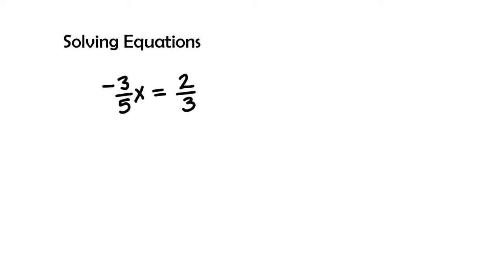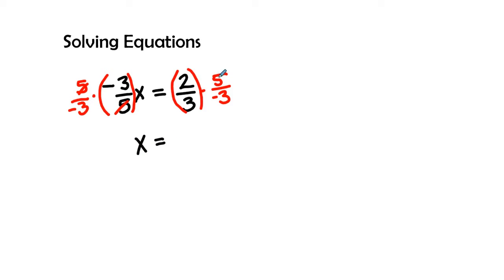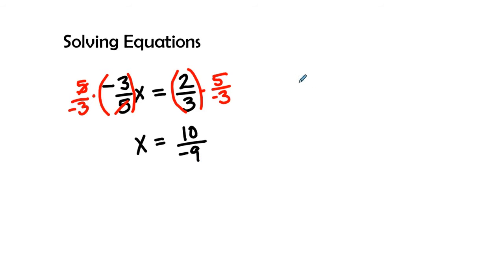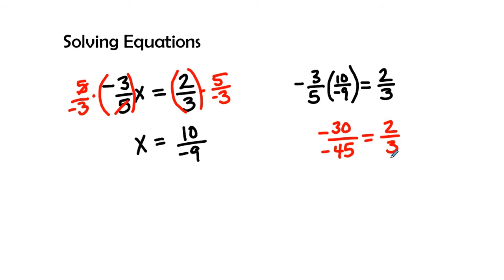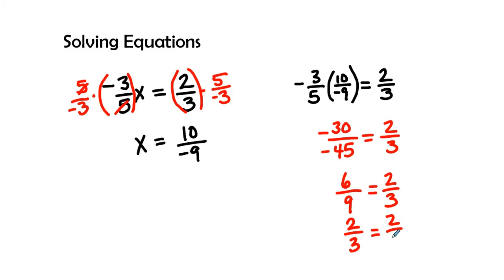One-Step Equations with Fractional Coefficients (Part 2) | Expressions & Equations | Grade 6